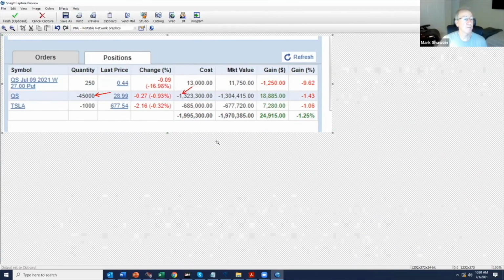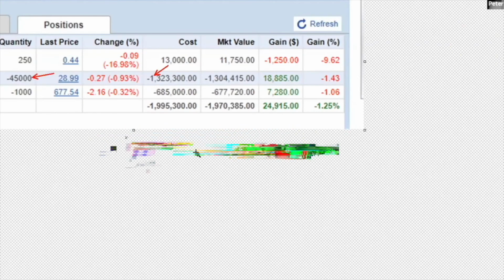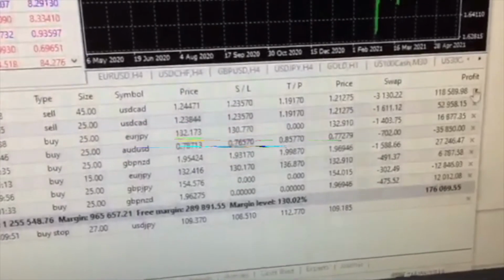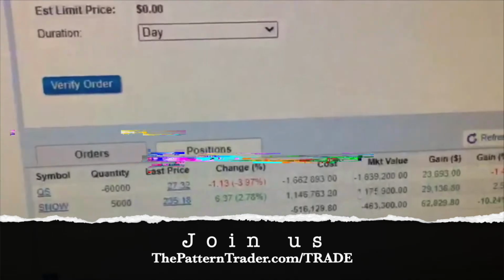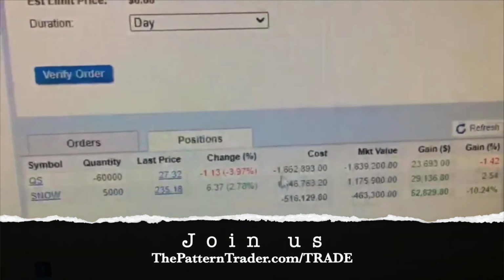6% Yield + 2% With Covered Calls - A More Conservative Investment In KMI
I discuss more stable long term investment possibilities with a boiler room member.